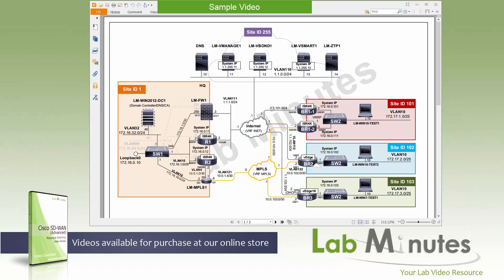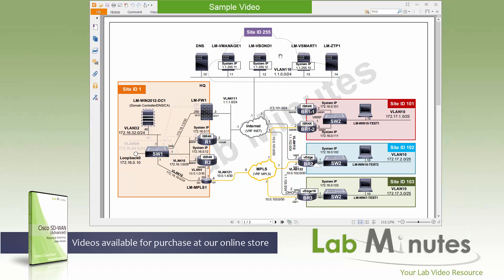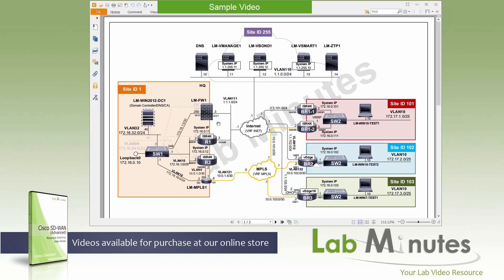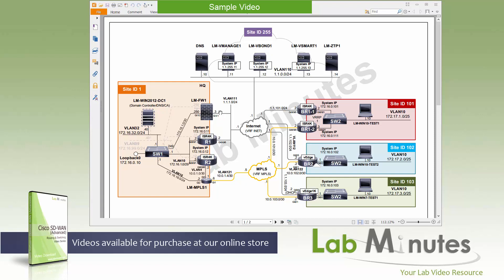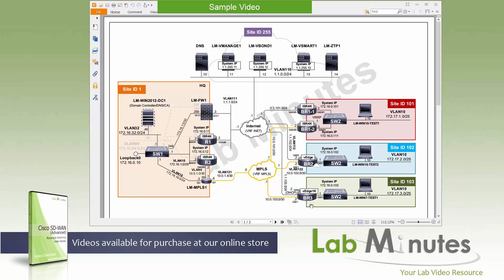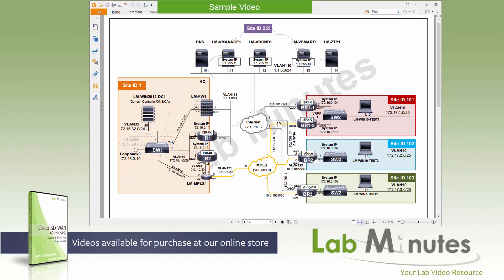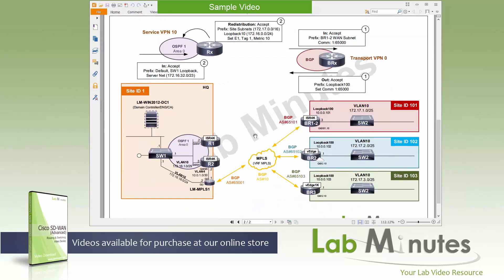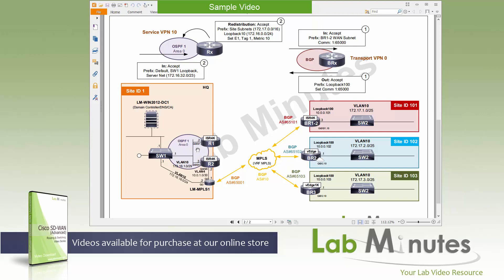LabMinutes# RS0149 - SD-WAN Local BGP OSPF Route Control